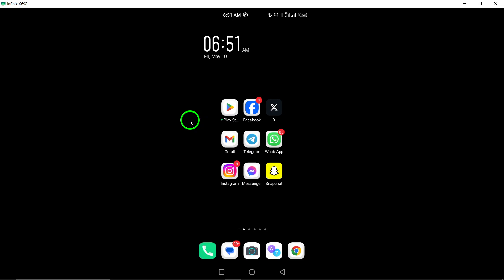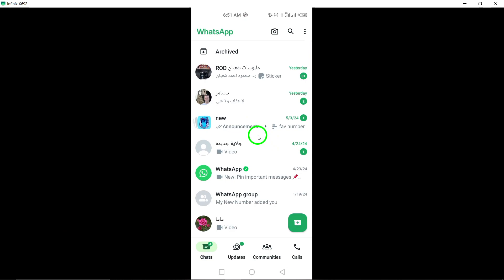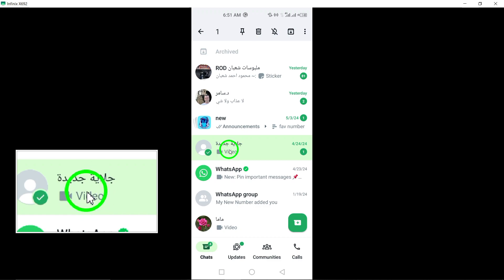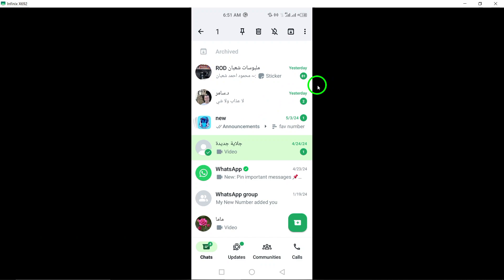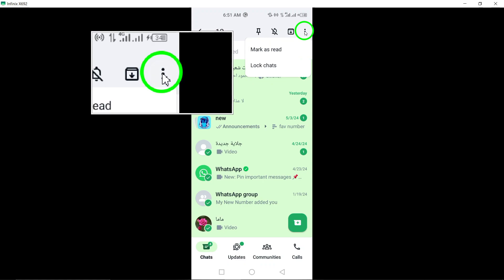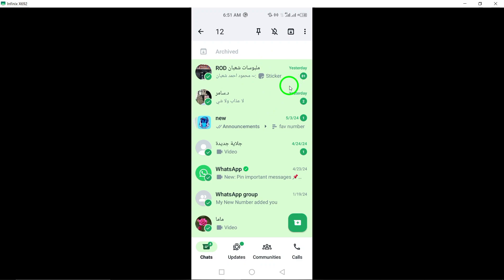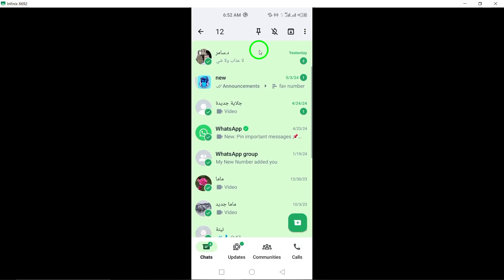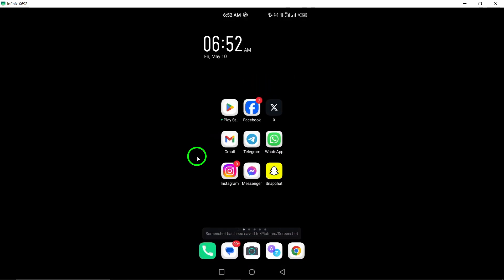How To Archive All Chats At Once on (Updated)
Learn how to archive all chats at once on WhatsApp with the latest updates. Streamline your chat management with these simple steps:

1. Open WhatsApp on your Android device.
2. Long-press on one chat until the green tick appears.
3. Tap the three dots at the top right, then tap Select All.
4. Once all desired chats are selected, tap the Archive button.

Discover how to efficiently archive all your chats at once on WhatsApp and keep your chat list organized seamlessly.